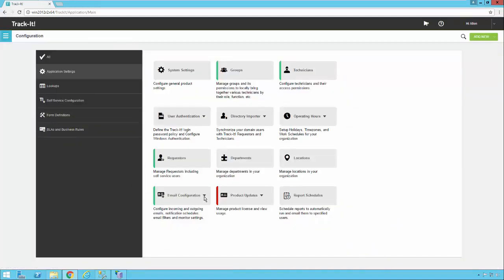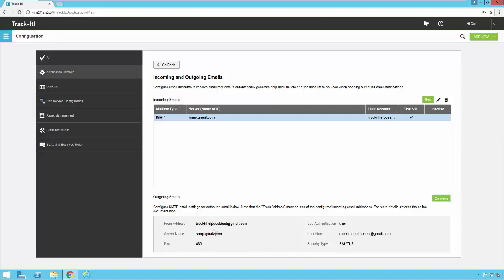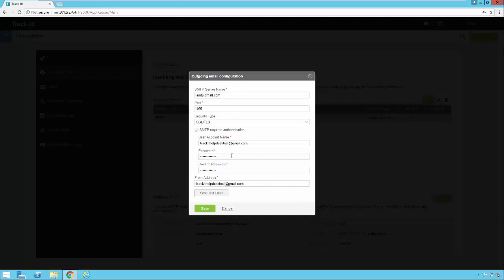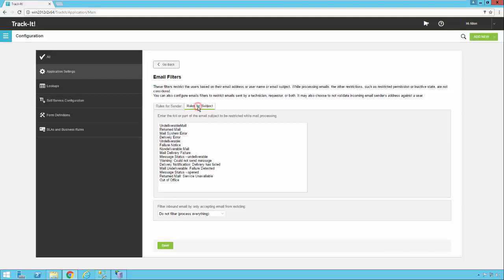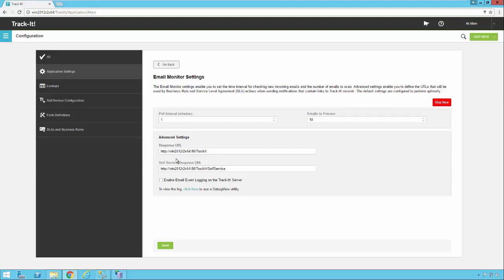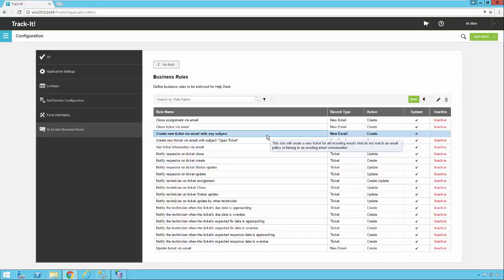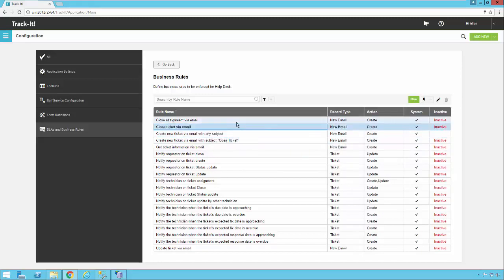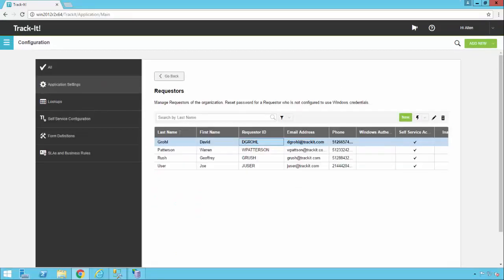Track-It! 2018 - Email configuration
This video provides information about configuring email in Track-It! 2018.

For more information on this topic, see the BMC Online Documentation Portal